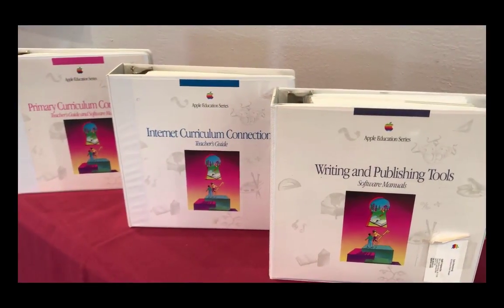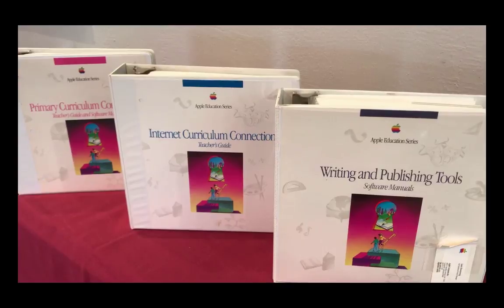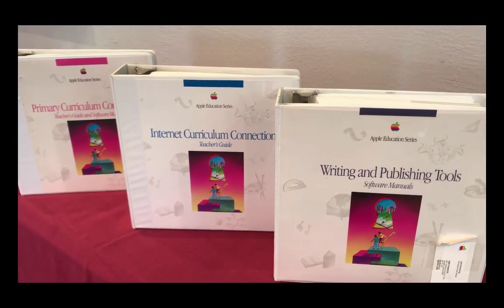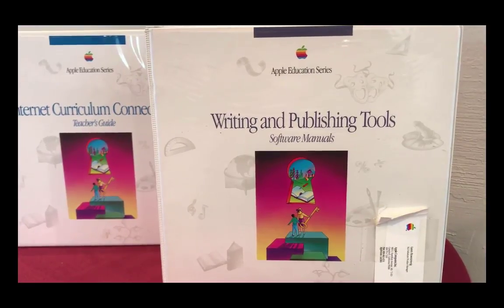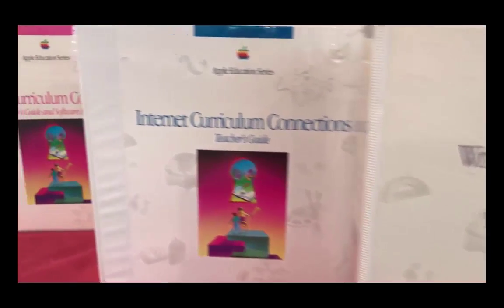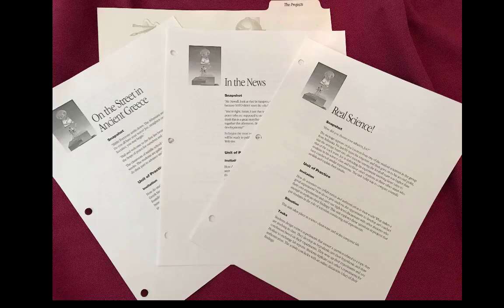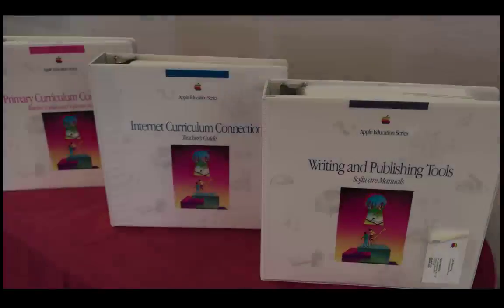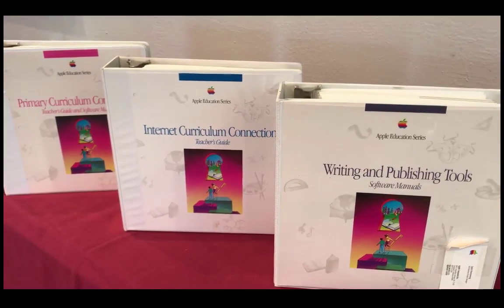Apple Education Series